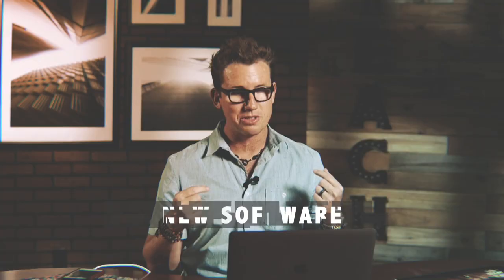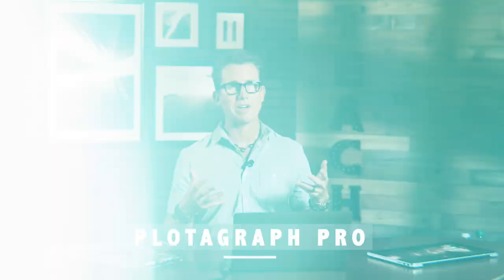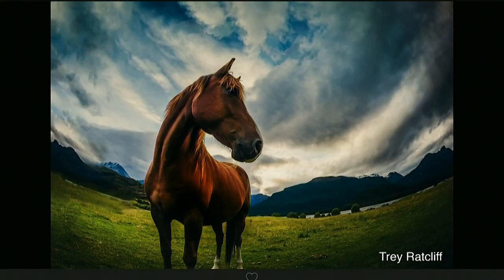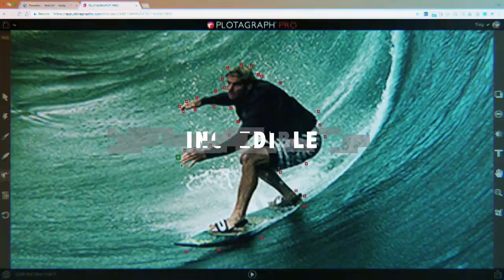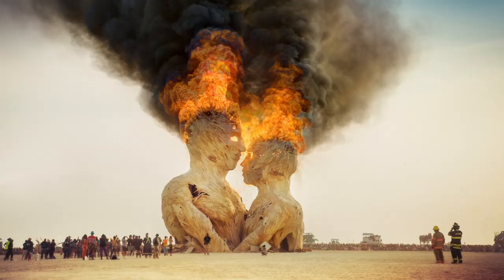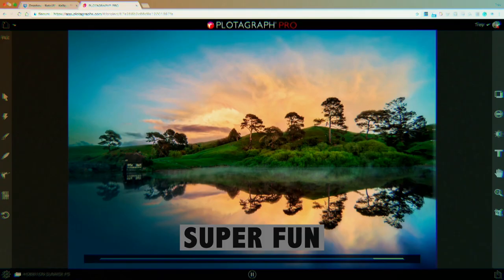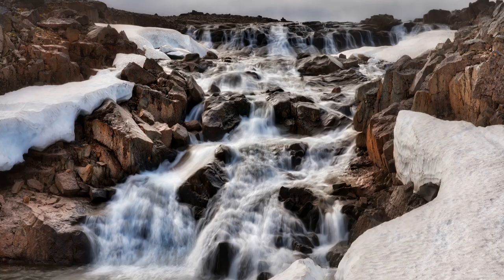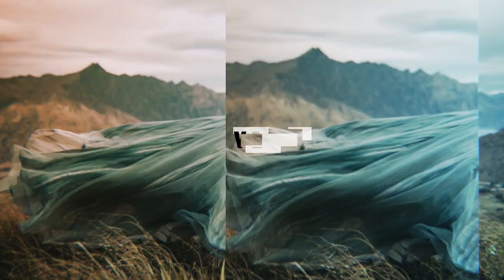How to Bring your Still Images to Life Using Plotaverse with Trey Ratcliff | Official Trailer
Animate your still images with Plotaverse—Trey Ratcliff reveals how you can create these mesmerizing moving photos using the ins and outs of this one-of-a-kind software.